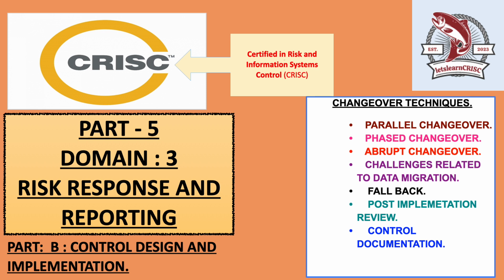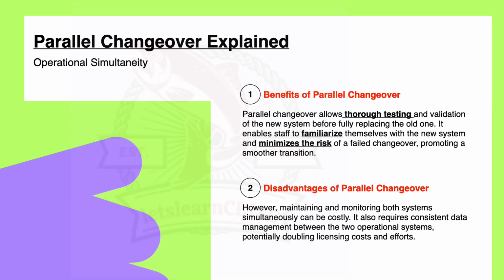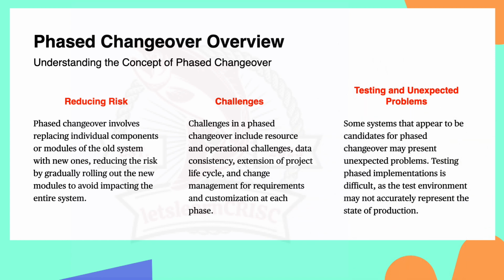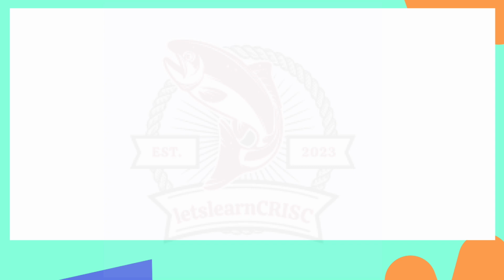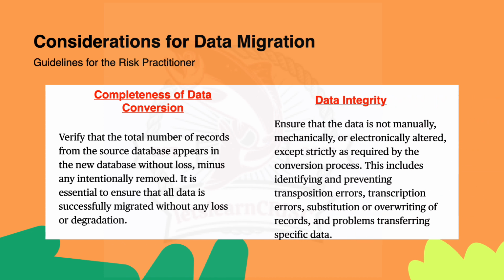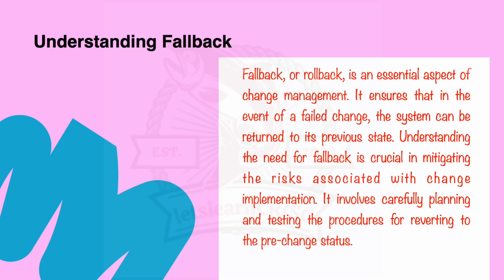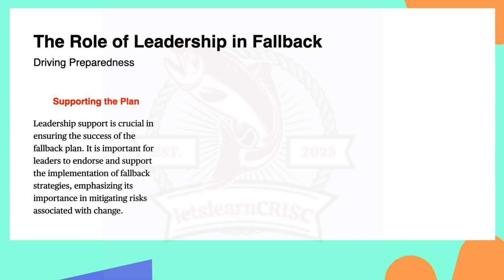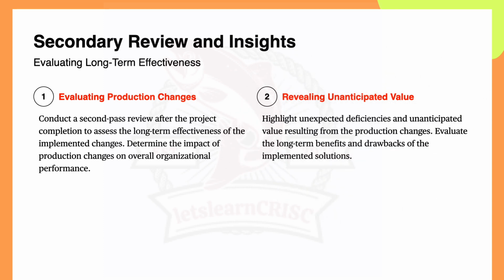CRISC PART 5: DOMAIN THREE : CHANGEOVER TECHNIQUES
In this extensive discussion, we will dissect various aspects related to CRISC, focusing specifically on changeover techniques and the challenges they entail.

1. Parallel Changeover:
We kick off our discussion with Parallel Changeover, a method where the new system runs concurrently with the old one for a certain period. We'll explore the advantages and disadvantages of this approach, and how organizations can seamlessly transition without disrupting their operations.

2. Phased Changeover:
Next up is Phased Changeover, a method involving the gradual implementation of the new system in different phases. We'll delve into the strategic planning involved, potential benefits, and the importance of a systematic approach to avoid pitfalls during the transition.

3. Abrupt Changeover:
Abrupt Changeover, a rapid and immediate switch from the old to the new system, will be our focus in the third segment. We'll discuss scenarios where this method is applicable, its implications, and how organizations can effectively manage the sudden transition without compromising functionality.

4. Challenges Related to Data Migration:
Data migration is a critical aspect of any changeover. We'll explore the challenges organizations face during this process, including data integrity, security concerns, and strategies to ensure a smooth transition without compromising valuable information.

5. Fall Back Procedures:
Every changeover plan needs a fallback strategy. We'll discuss the importance of fallback procedures, ensuring that organizations have a safety net in case unexpected issues arise during the transition. Understanding these procedures is crucial for minimizing downtime and maintaining business continuity.

6. Post Implementation Review:
A comprehensive Post Implementation Review (PIR) is essential to assess the success of the changeover. We'll delve into the key components of a PIR, its significance in identifying areas for improvement, and how organizations can learn from the transition experience to enhance future processes.

7. Control Documentation:
In our final segment, we'll focus on the importance of control documentation throughout the changeover process. We'll discuss how proper documentation is a key factor in ensuring compliance, risk mitigation, and maintaining a robust control environment.

Join us in this insightful journey through the world of CRISC and changeover techniques. Whether you're an IT professional, a business leader, or someone interested in understanding the dynamics of information systems control, this discussion will provide valuable insights and practical knowledge.

Use the hashtags CRISC ChangeoverTechniques DataMigration PostImplementationReview ControlDocumentation to join the conversation and connect with like-minded individuals in the field.

Thank you for tuning in, and let's navigate the complex landscape of changeover techniques together!